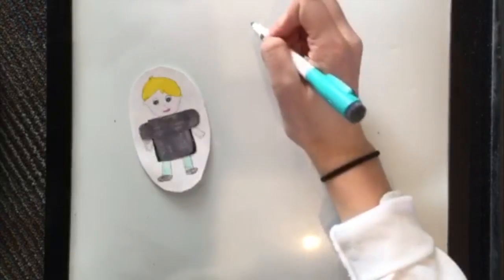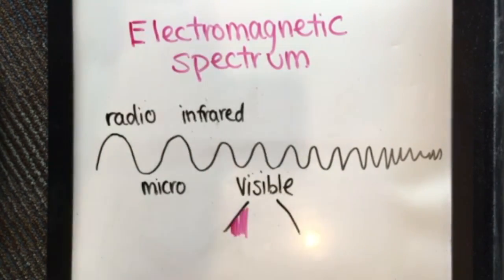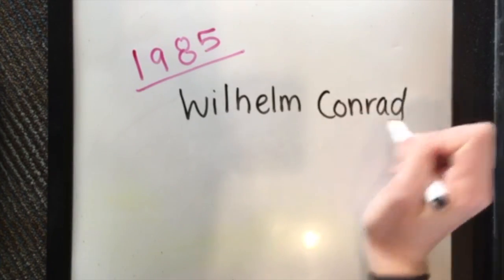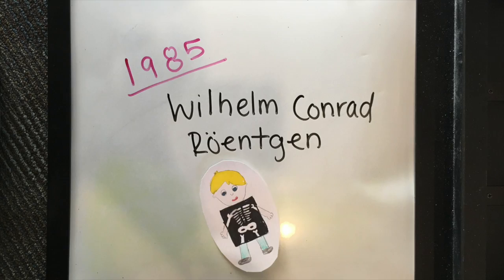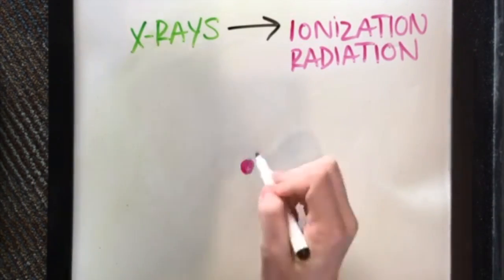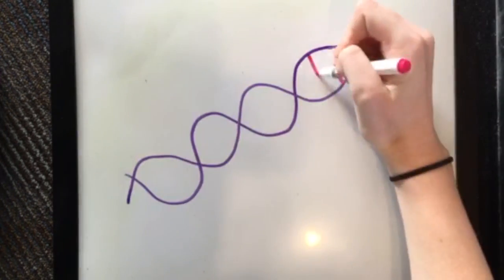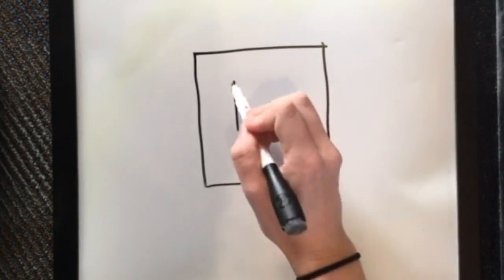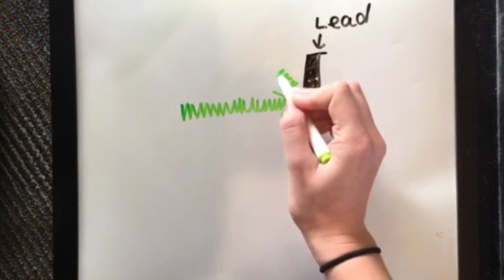X-Rays and Ionization Radiation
Chemistry Extra Credit - Stumpo